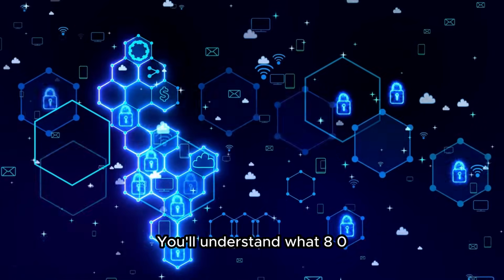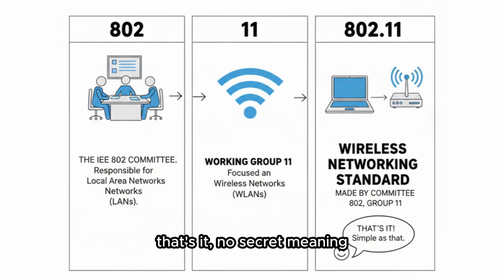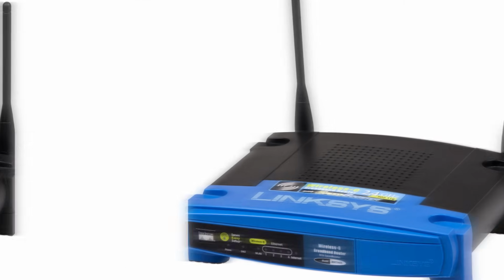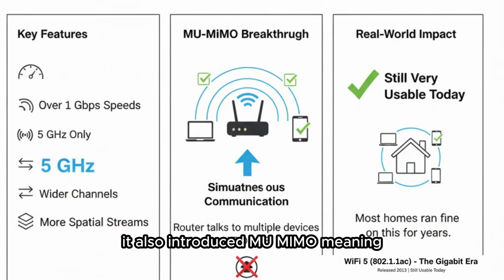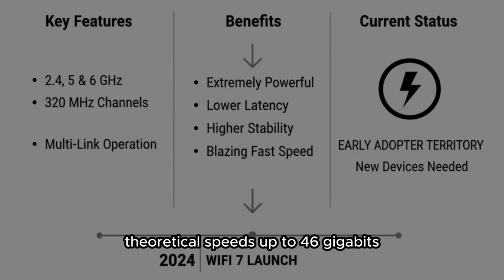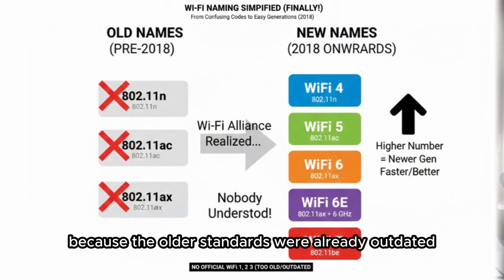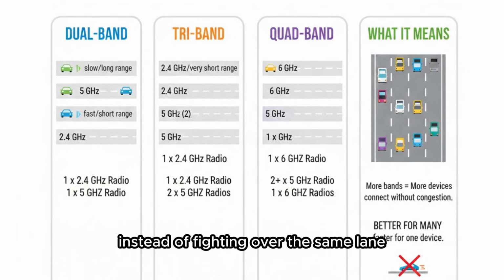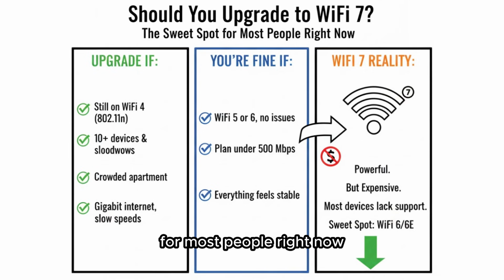Wi-Fi Names Make NO Sense… Until Now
Ever wondered what 802.11ax, AC1900, or WiFi 6 actually means? We decode every WiFi naming convention from the confusing IEEE codes to the new simplified system.

WiFi names are a confusing mess. What does 802.11ax mean? Why is it also called WiFi 6? What's the difference between AC1900 and AX6000? And why do router manufacturers torture us with these cryptic codes?

In this video, we decode every WiFi naming convention, explain where these bizarre names come from, and show you exactly what they mean for your internet speed.

⏱️ TIMESTAMPS:
0:00 - Why WiFi names are so confusing
0:38 - First: Why Is It Called 802.11?
1:12 - The Letters: a, b, g, n, ac, ax…
2:01 - The Evolution of WiFi (The Parts That Actually Matter)
5:49 - Why We Now Say WiFi 4, 5, 6, 7
6:34 - What AC1900, AX6000, BE19000 Actually Mean
7:38 - Dual-Band, Tri-Band, Quad-Band
8:11 - How to Know If Your WiFi Is Old
8:52 - Should You Upgrade?
9:22 - The Big Picture

📶 WIFI STANDARDS EXPLAINED:
IEEE 802.11 NAMING:
- 802.11b (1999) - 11 Mbps, 2.4 GHz
- 802.11a (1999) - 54 Mbps, 5 GHz
- 802.11g (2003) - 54 Mbps, 2.4 GHz
- 802.11n (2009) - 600 Mbps, dual-band = WiFi 4
- 802.11ac (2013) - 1+ Gbps, 5 GHz = WiFi 5
- 802.11ax (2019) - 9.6 Gbps, dual-band = WiFi 6
- 802.11ax (2021) - with 6 GHz = WiFi 6E
- 802.11be (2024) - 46 Gbps, tri-band = WiFi 7

NEW SIMPLIFIED NAMING (2018):
- WiFi 4 = 802.11n
- WiFi 5 = 802.11ac
- WiFi 6 = 802.11ax
- WiFi 6E = 802.11ax with 6 GHz
- WiFi 7 = 802.11be

💭 QUICK POLL:
What WiFi standard is your router running? Check the model number and drop it in the comments:
- N300/N600 = WiFi 4 (ancient, upgrade!)
- AC1200/AC1900 = WiFi 5 (aging but okay)
- AX1800/AX6000 = WiFi 6 (modern)
- BE11000+ = WiFi 7 (cutting edge)

🎯 ABOUT THIS CHANNEL:
We explain complex tech topics in simple, engaging ways. From Computer science to cybersecurity, operating systems to computer hardware, we break down everything you need to know about technology.